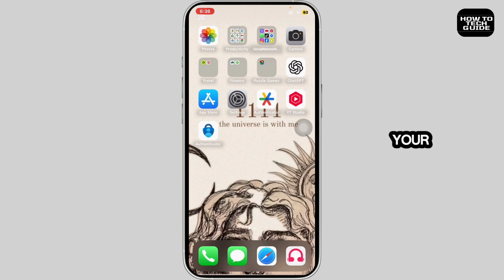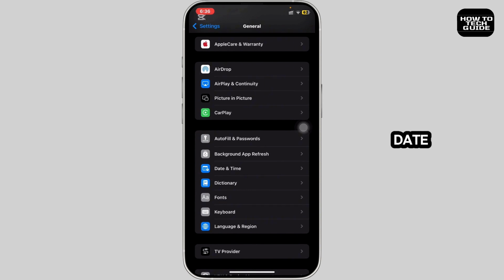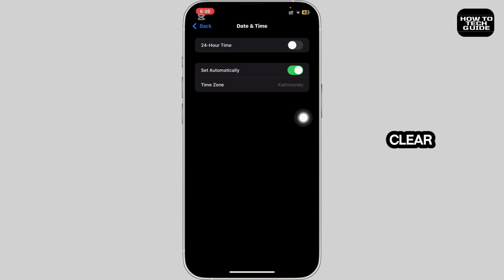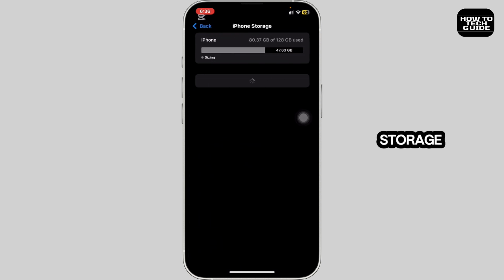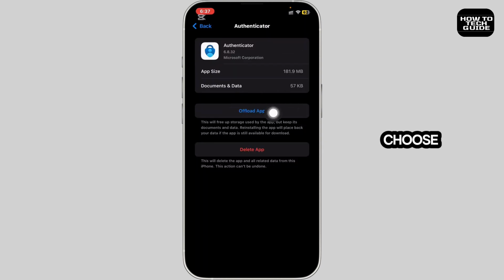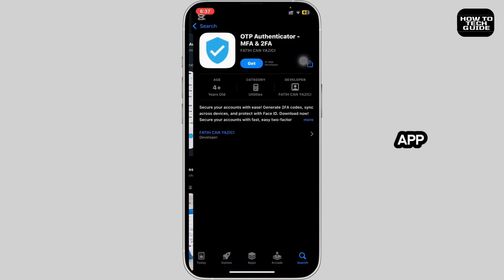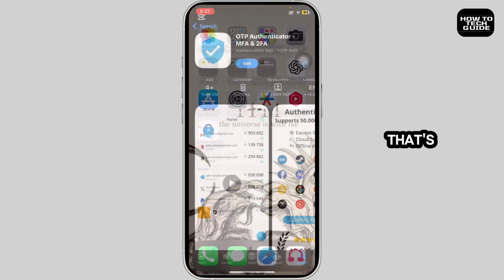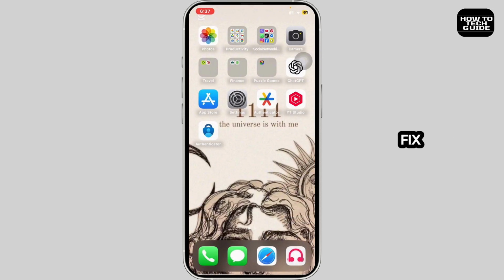How To Fix Microsoft Authenticator App Not Working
Is your Microsoft Authenticator app not working in 2025? In this step-by-step guide, we’ll show you how to fix the most common issues — including app crashes, missing codes, sync errors, and connection problems. Whether you’re using iPhone or Android, this tutorial covers all the latest methods to restore full access to your 2FA accounts quickly and safely.

Timestamps:
00:00 – Intro
00:05 – Steps to Fix Microsoft Authenticator App Not Working